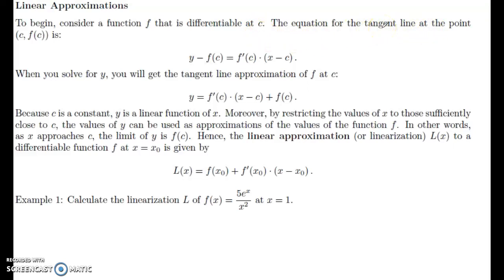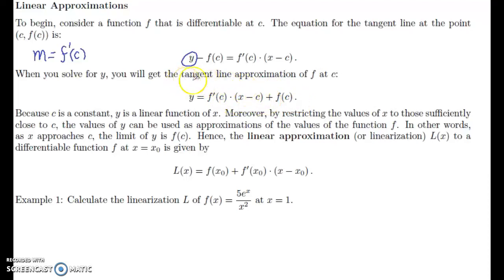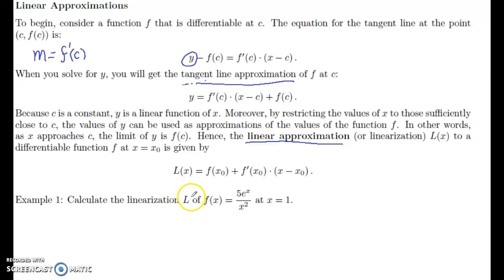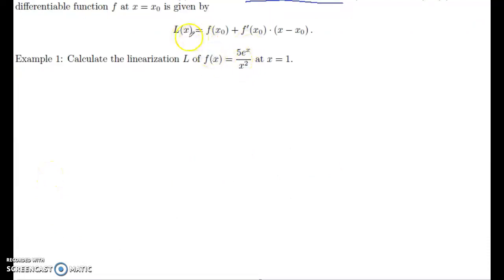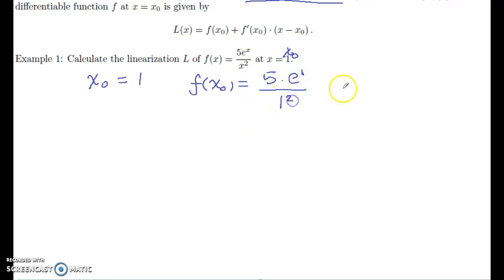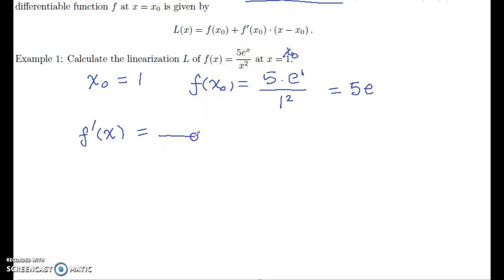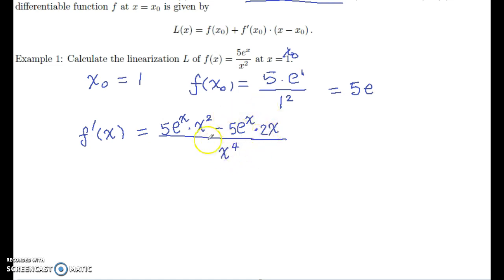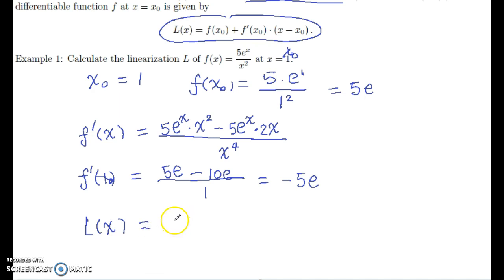4.2 Linear Approximation